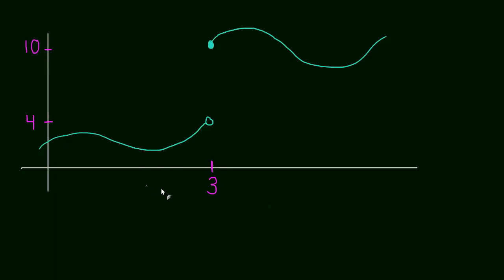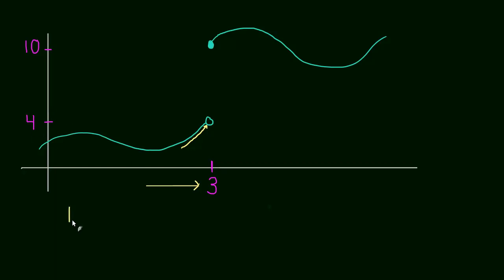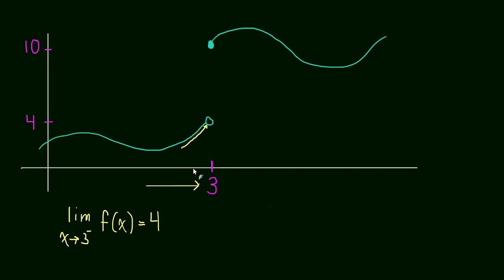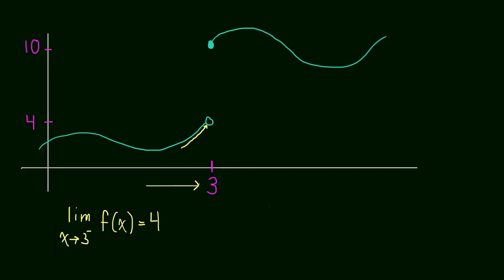1.8 One Sided Limits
A quick explanation of one sided limits